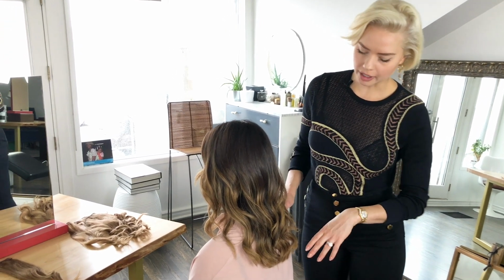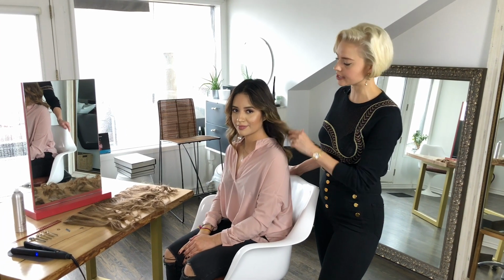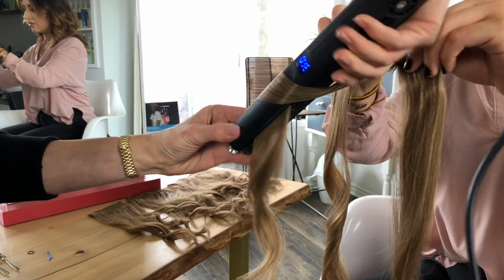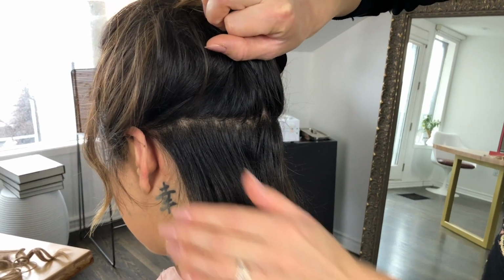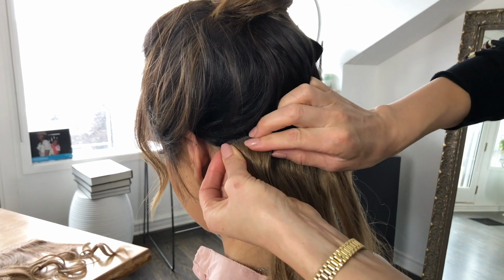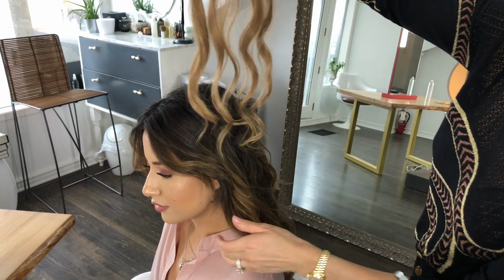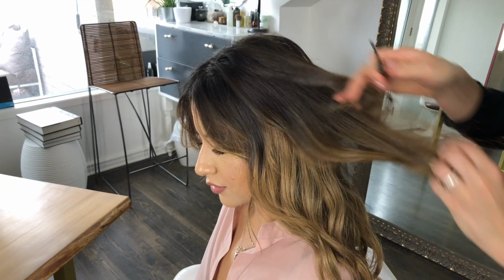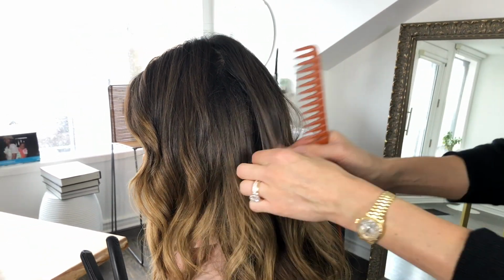How To Add & Blend Extensions On Short Hair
Once you've gone short, you can have your long hair back with hair extensions.  This video teaches you simple ways to blend and add your clip in extensions to your hair.